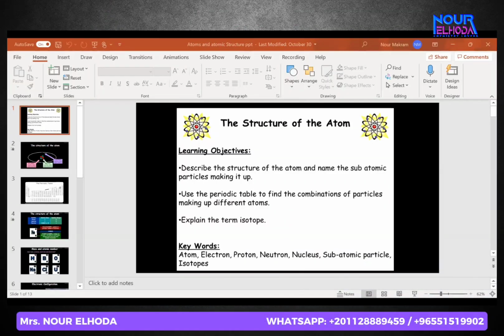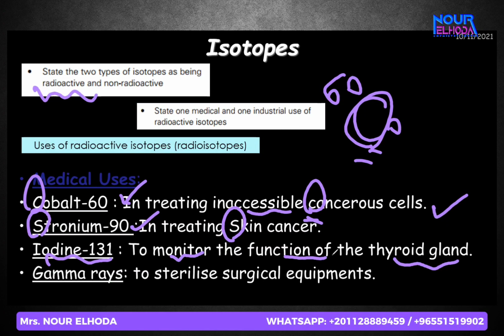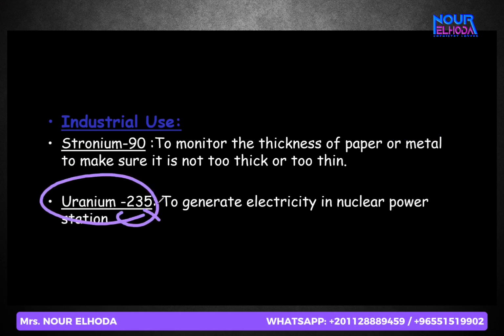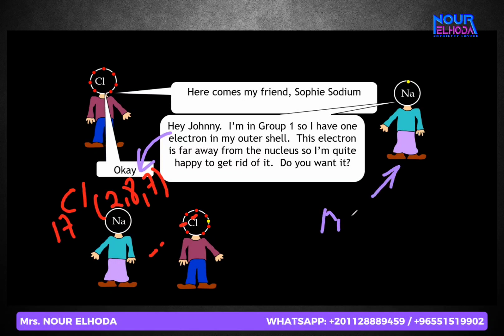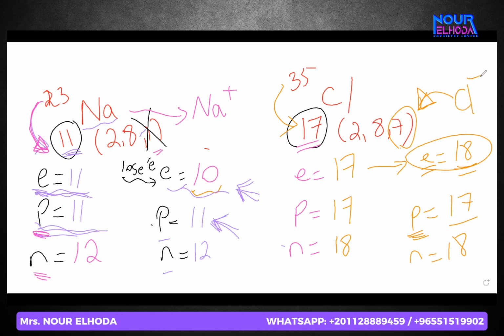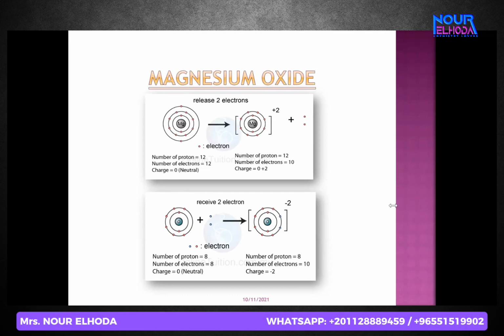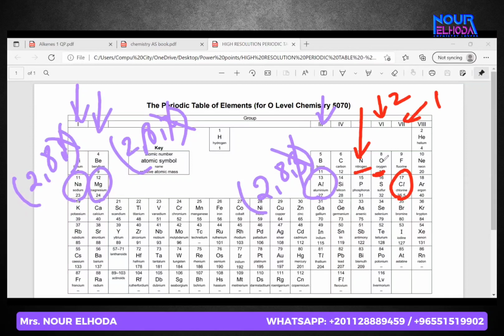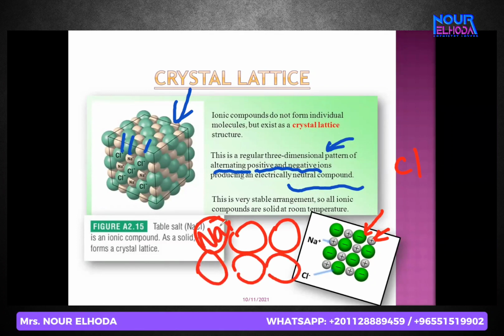Ionic bond | IGCSE